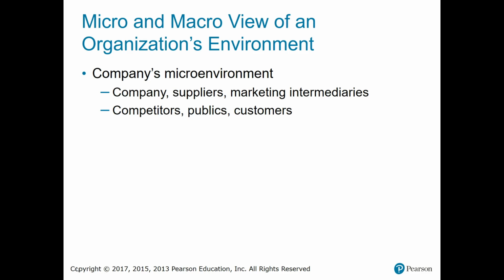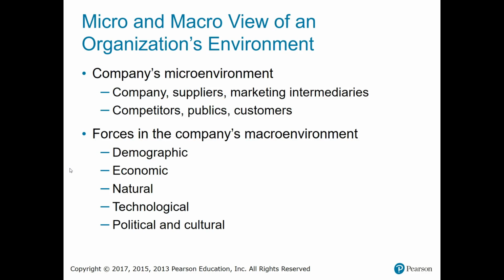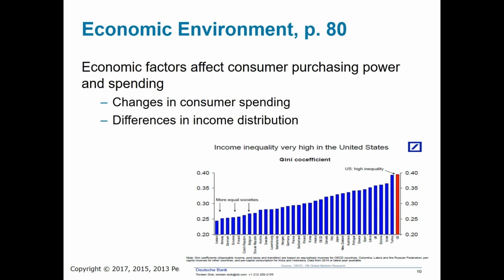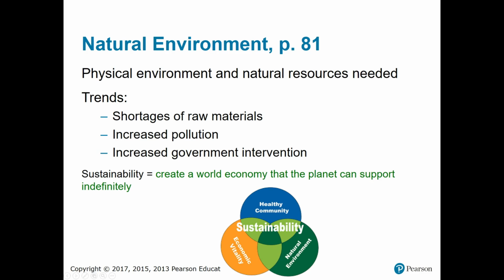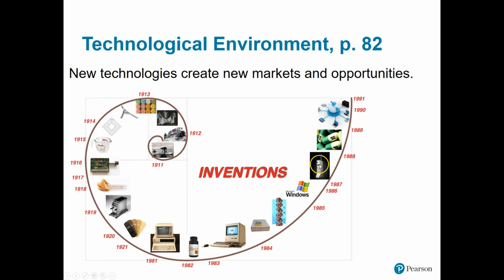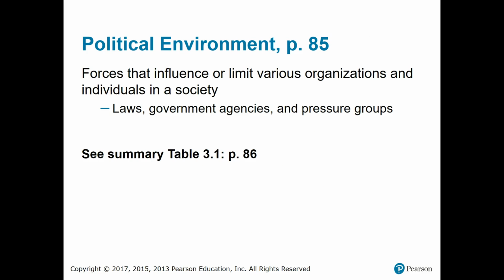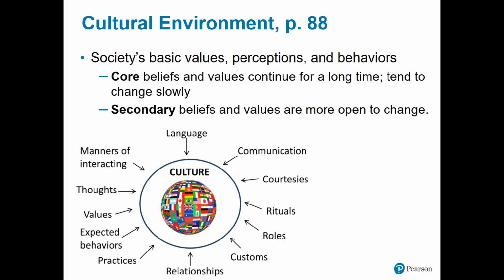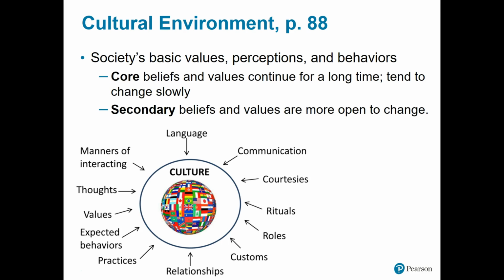BusMk 256 Ch. 2